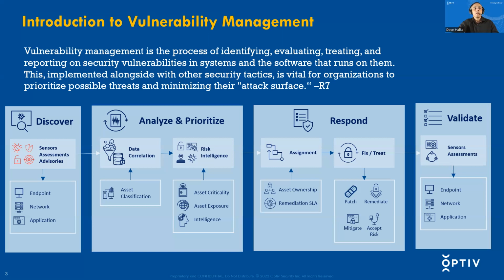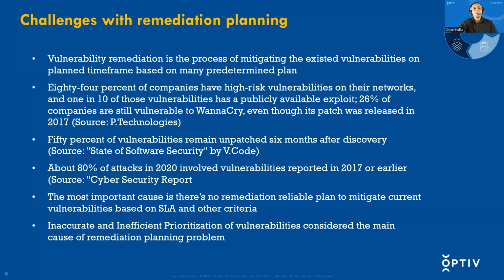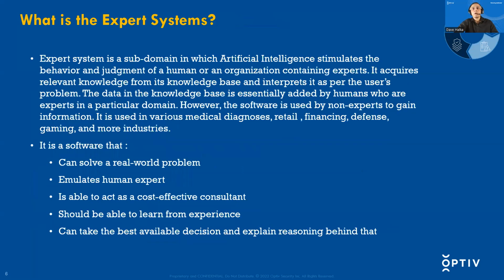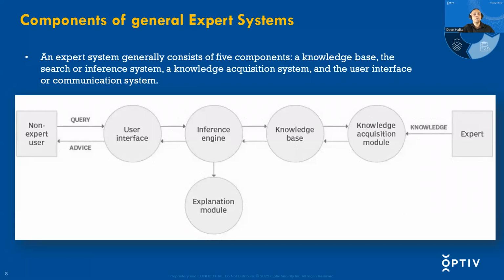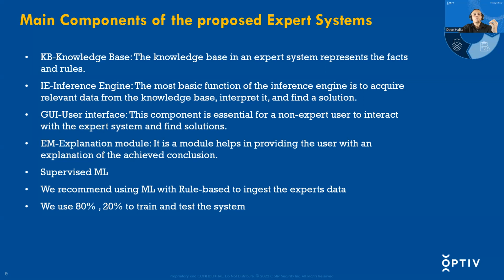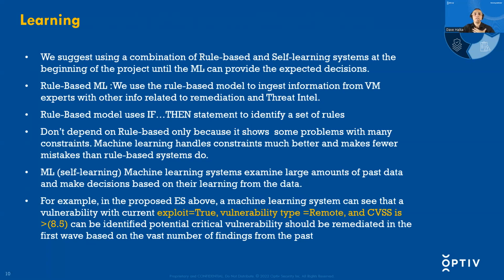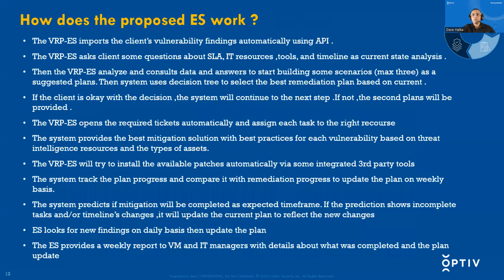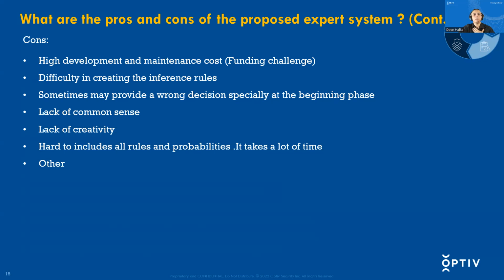How to Use AI for Decision Making for Vulnerability Remediation Planning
As organizations continue to adapt many security and risk management platforms into their security posture, potential gaps in their security may emerge. We live in a data-centric world, with Artificial Intelligence (AI) as the engine that increasingly drives decision-making. Cybersecurity and industries all seek to make smarter and more reliable decisions with minimum cost, often working with a complete picture, to gain competitive advantages. Cybersecurity is looking for smarter remediation decisions, based on current circumstances, to use the maximum benefits of security tools and resources.

In this presentation we’ll focus on one domain, vulnerability remediation, and how to use the Artificial Intelligence (AI) Deep Machine Learning (DML) to provide each client with the best remediation plan based on many criteria including but not limited to Risk, Assets, Infrastructure, Threat Intel, Client’s size and more.

We will provide the main concept of how we can use AI in remediation planning and let the system decide What, When, and How (WWH) the remediation could be done including patching, configuration, and predicated risks.